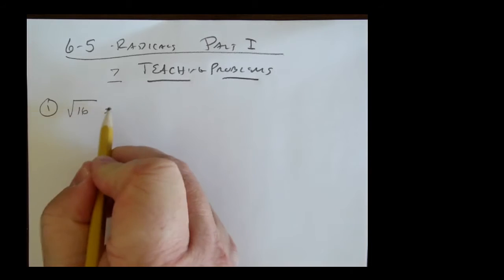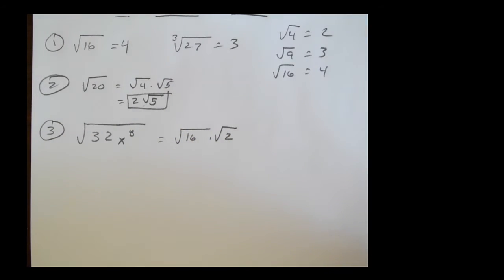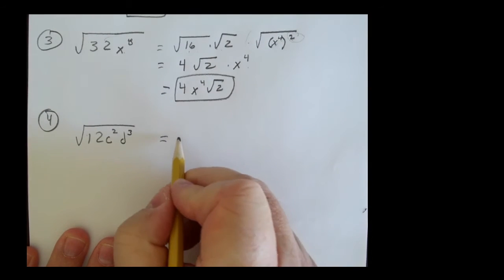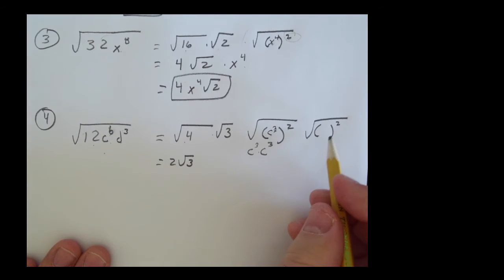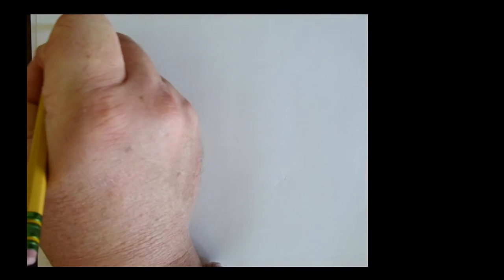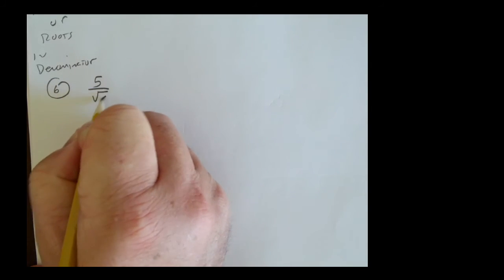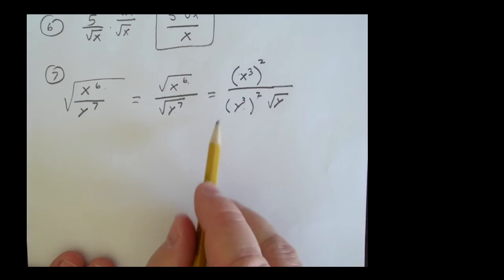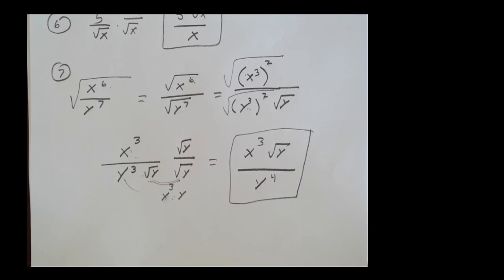April 14 6 5 NOTES